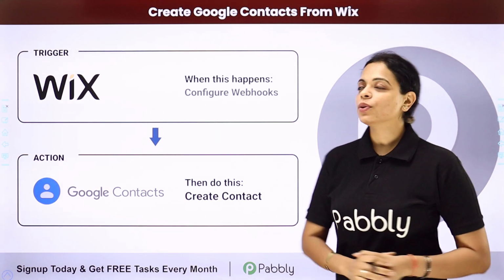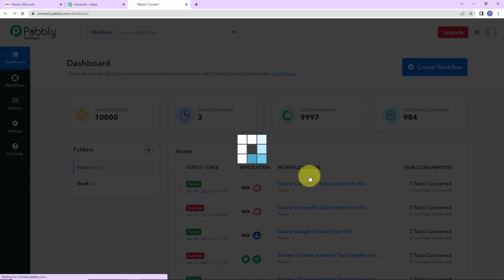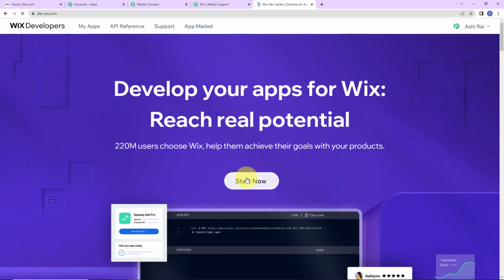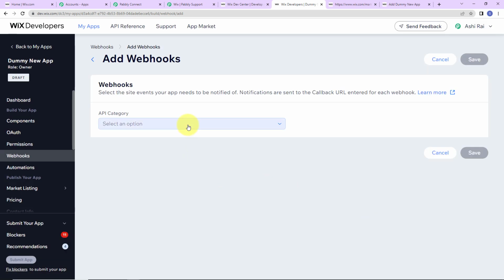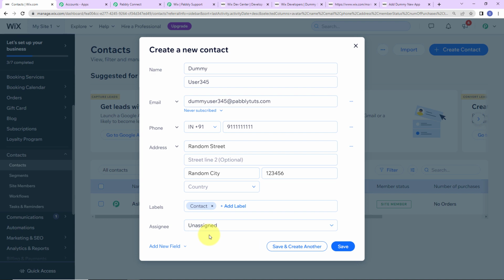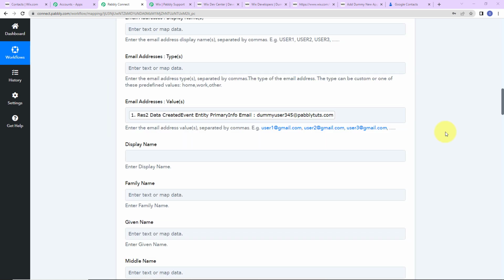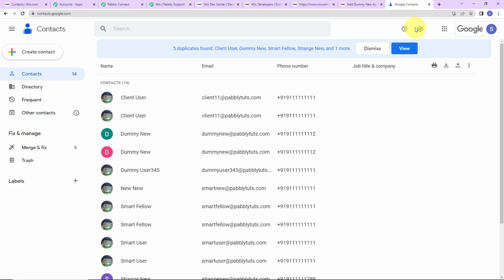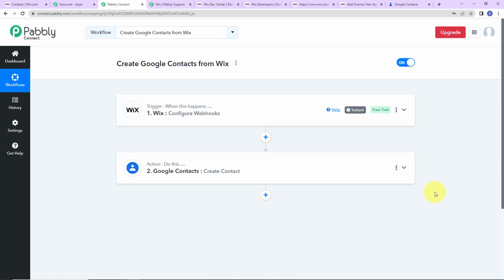How to Create Google Contacts From Wix - Wix Google Contacts Integration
In this video, we will learn Wix to Google Contacts integration using Pabbly Connect.
This integration allows you to create Google Contacts directly from your Wix website. You can focus on nurturing relationships and growing your network.

1. Automation: Pabbly Connect offers automation capabilities that can help you automate mundane and repetitive tasks. This allows you to save time, money and resources.

2. Integration: Pabbly Connect provides a wide range of integrations so that you can connect different web services with each other. This helps you to create smarter workflow processes and make your business more efficient.

3. Security: Pabbly Connect takes security seriously and provides an industry-standard security system to protect your data and applications.

4. Scalability: Pabbly Connect is highly scalable and allows you to easily add new applications and services to your workflow.

 5. Cost-effective: Pabbly Connect is cost-effective and provides plans for different business sizes.